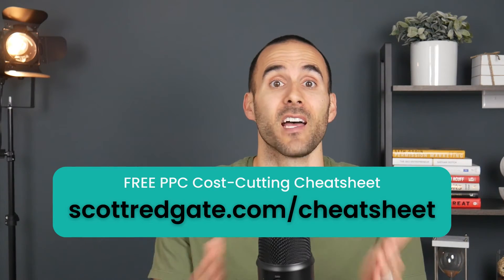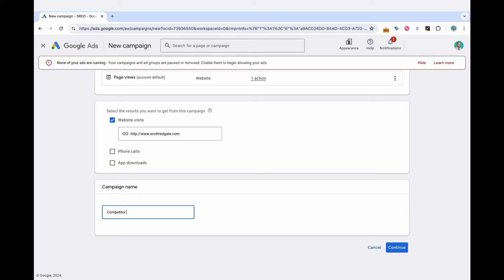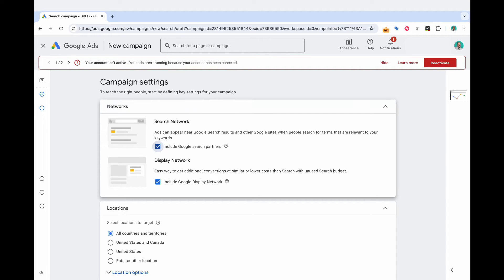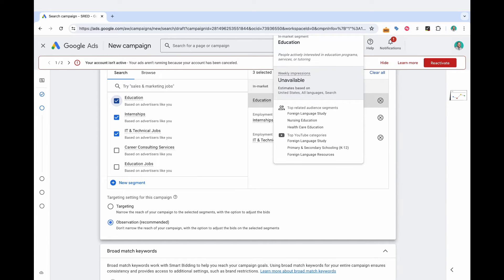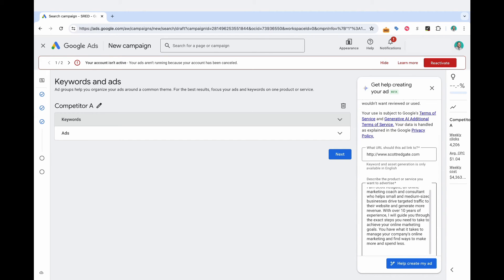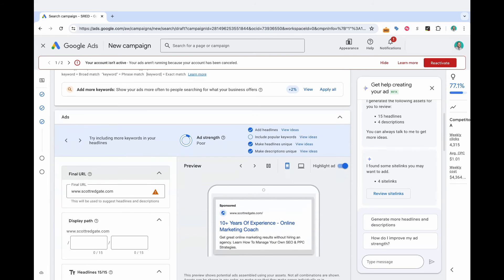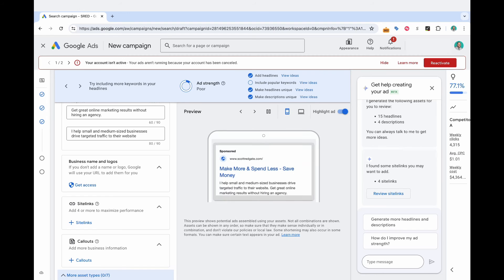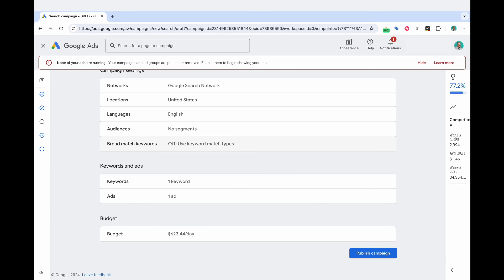How to Target Your Competitor's Brand Name in Google Ads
Discover how to leverage competitor brand name campaigns in Google Ads! This video covers all you need to set up a campaign, targeting your competitor's brand name.

00:36 Creating the Campaign
02:14 Bidding Strategy
03:23 Network Settings
05:25 Advanced Campaign Settings
06:35 AI-Assisted Ad Creation
08:44 Refining Ad Copy
09:24 Video Conclusion